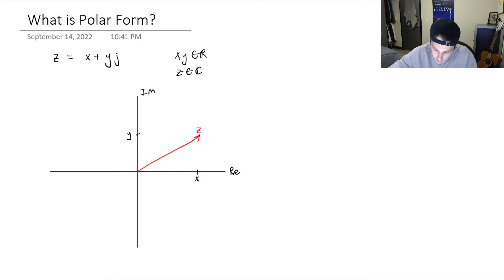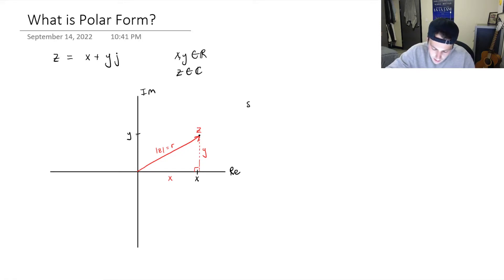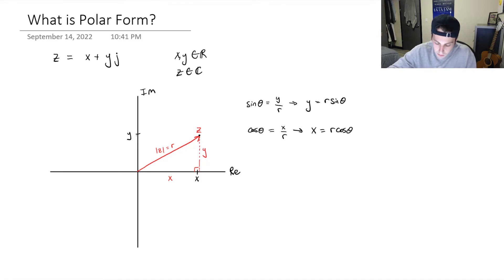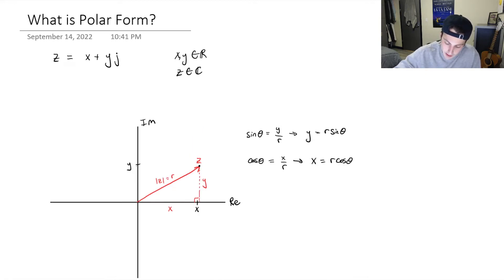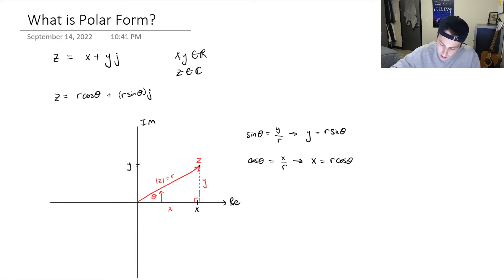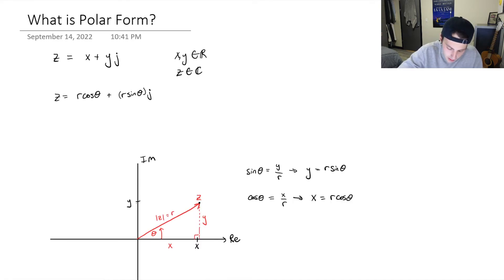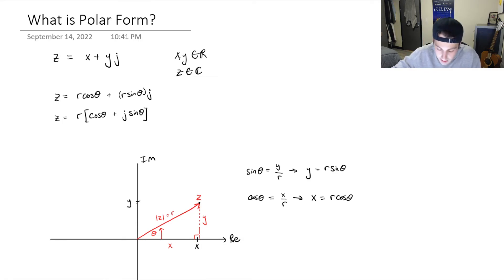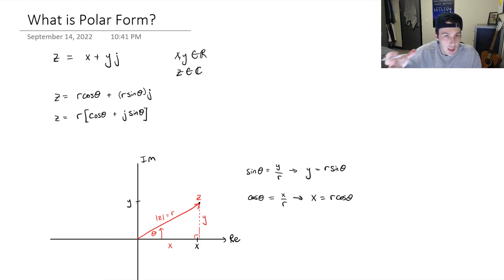What is Polar Form of a Complex Number - Linear Algebra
In this video we understand what is polar form of a complex number and how to get this from standard form.